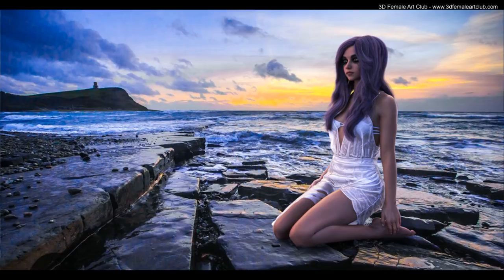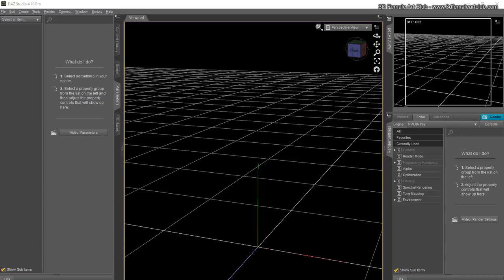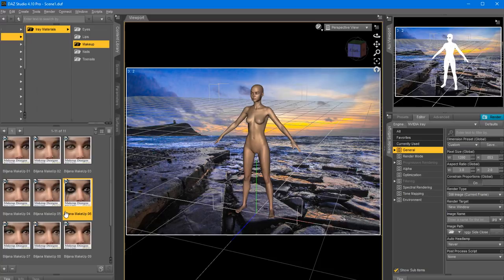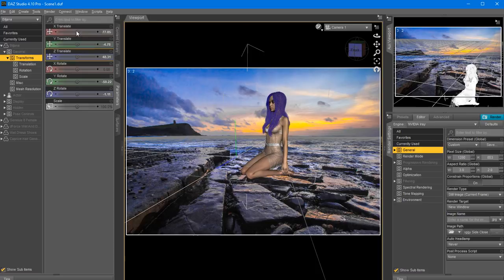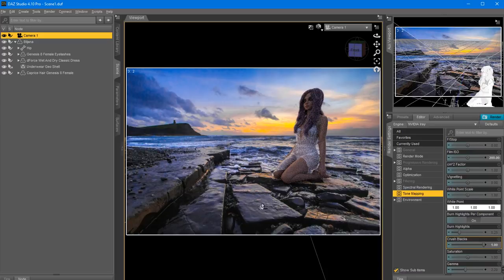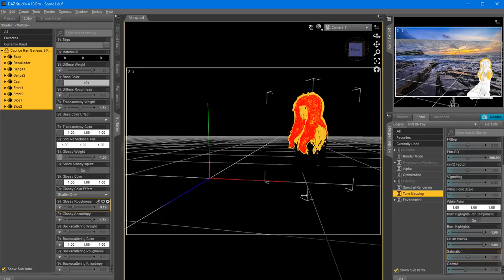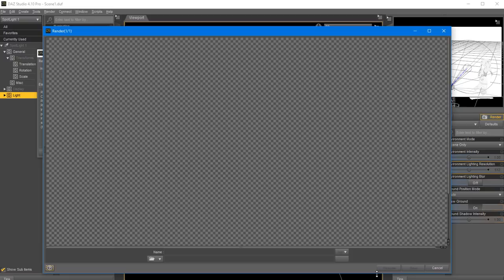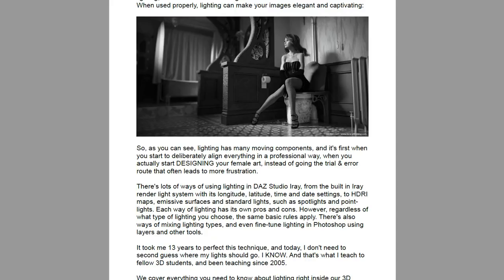How To Add Sexy 3D Female Models To Your Photos Using DAZ Studio And Photoshop